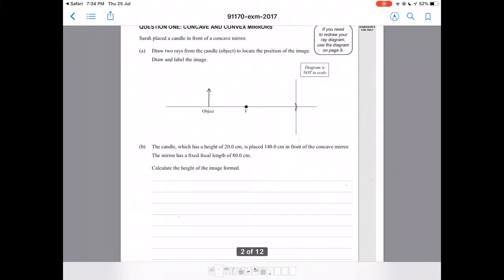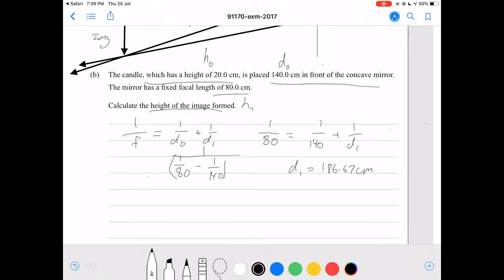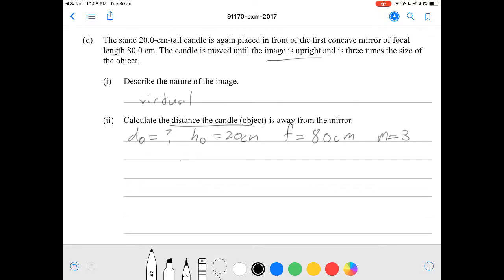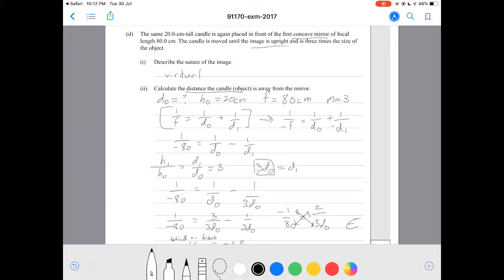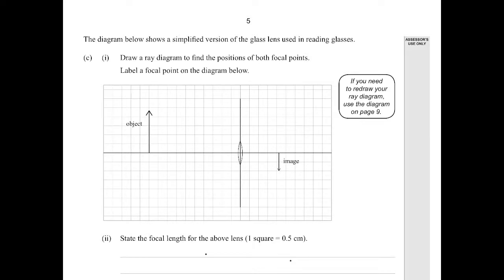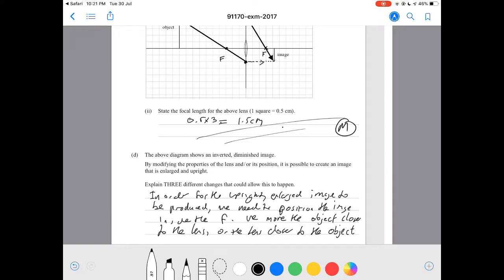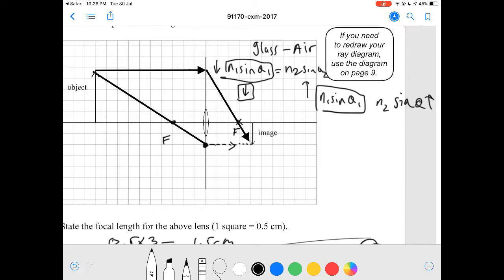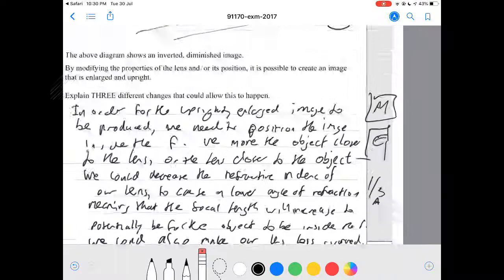2017 Level 2 Waves (Q1+Q2)